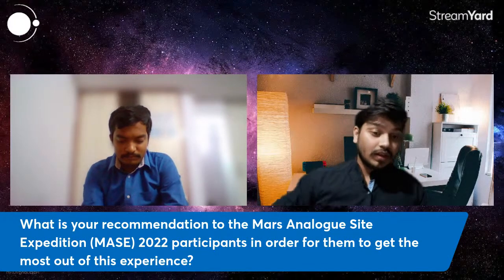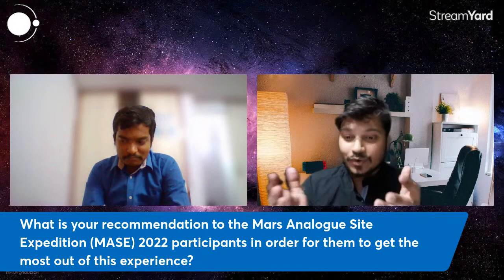How to Identify Mars Analog sites? | Mr. Subham Sarkar | Mars Analogue Site Expedition'22|Spaceonova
Are you thrilled by the prospect of human civilization on the red planet? Do you want to learn more about Mars from the perspective of a Geology expert?

Spaceonova® presents an exciting live session on "How to Identify Mars Analog Sites?" by Mr. Subham Sarkar, a senior research fellow at the space applications center, ISRO and an expert in planetary Geology. He is also one of the mentors of Mars Analogue Site Expedition (MASE) 2022 along with Mr. Anuj Soni, Head at Department of Astrobiology, Spaceonova. Learn more about the importance of Planetary Analogues Sites and how can they help you pursue your careers in the field of Astrobiology or enable you to become an Analog Astronaut.